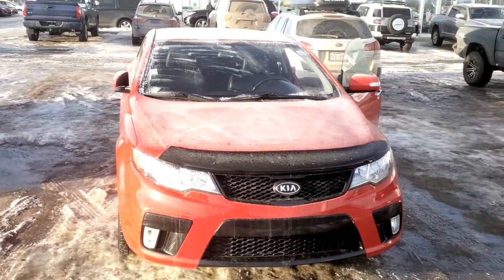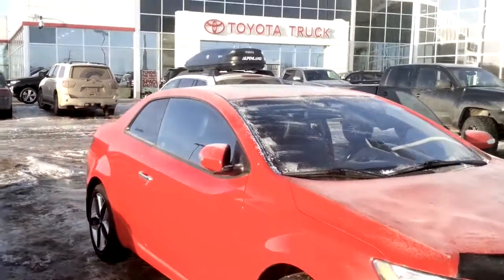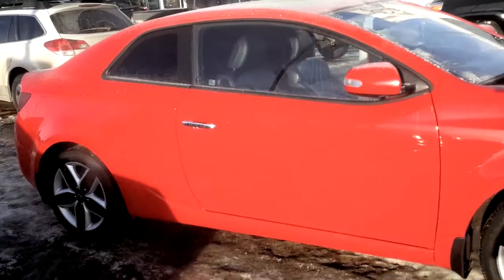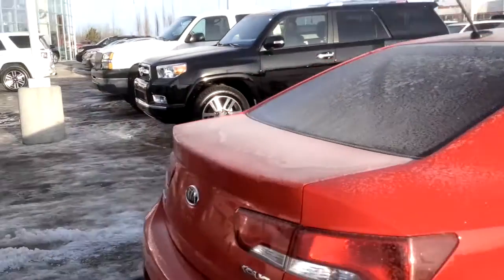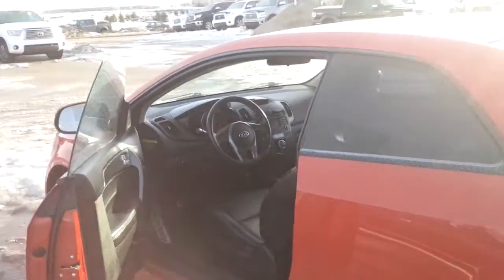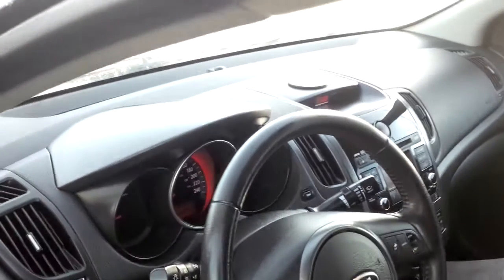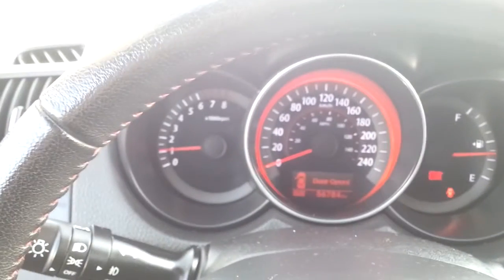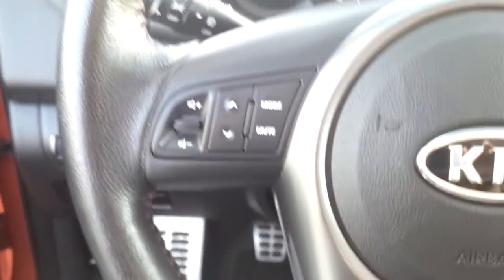2010 Kia Forte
This beautiful sporty Kia will make heads turn when you are driving it!  it has beautiful black leather interior with red stitching, heated front seats, handsfree bluetooth, sunroof and many many more features.  This is a must see as it will not last at this price.